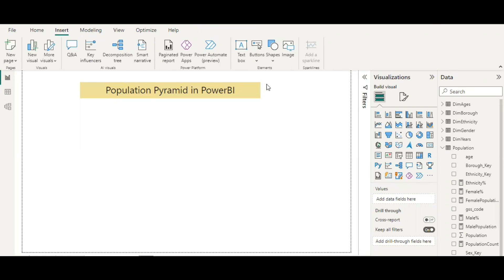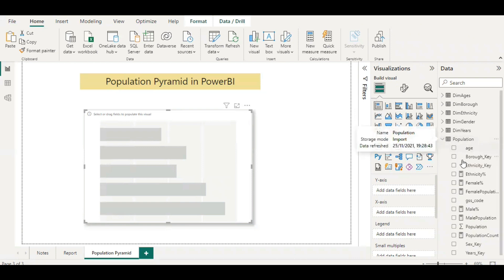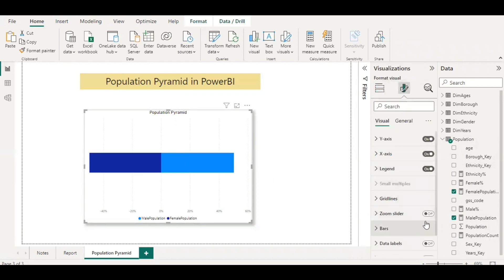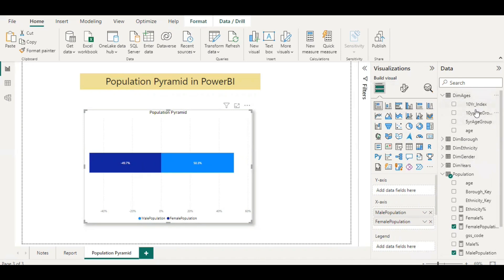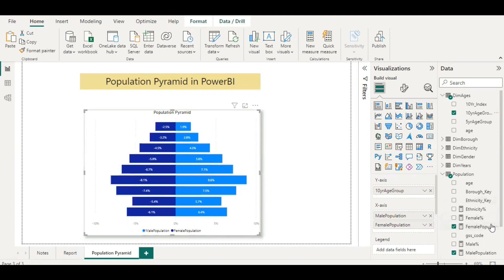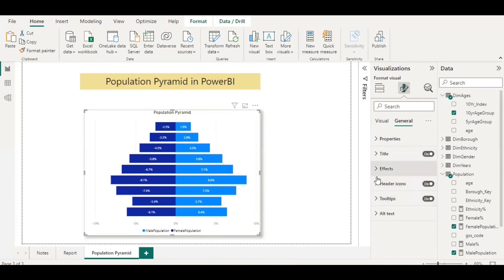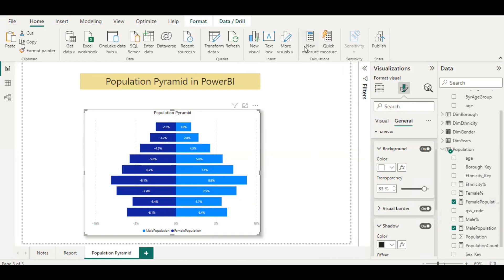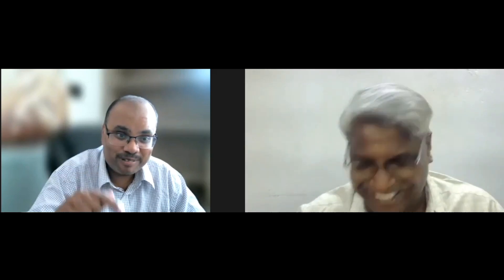PowerBI in 3 minutes: Population Pyramid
In this tutorial we are showing Population pyramid visual.
Tpoics:
1. Basic requirements needed in powerBI  to build Population pyramid
2. PowerBI dax/measure for male and female population
3. How to build Population pyramid Visual